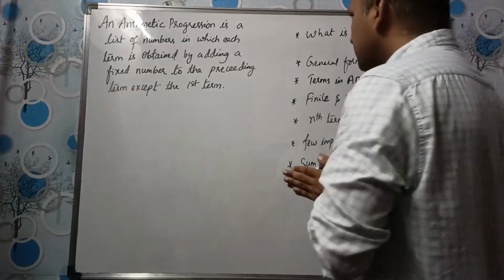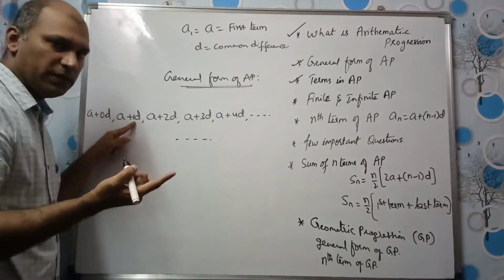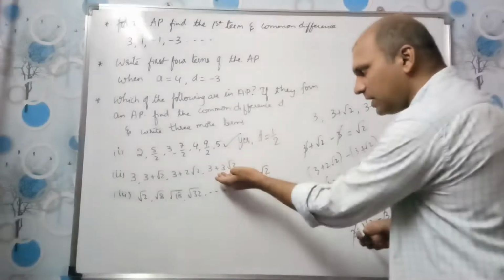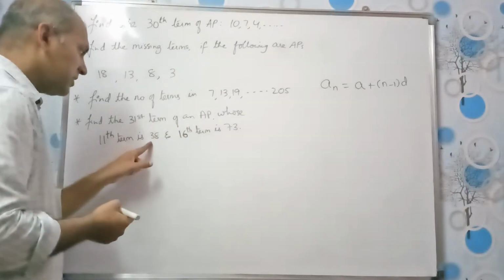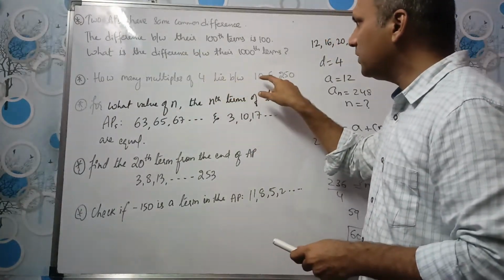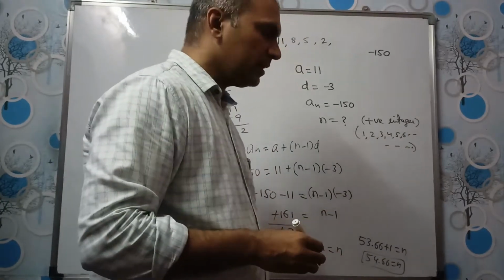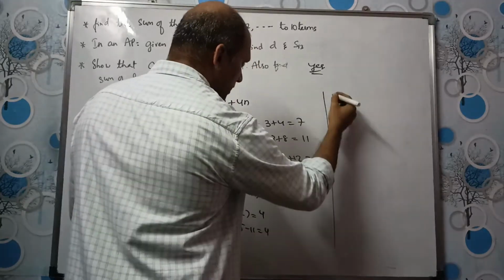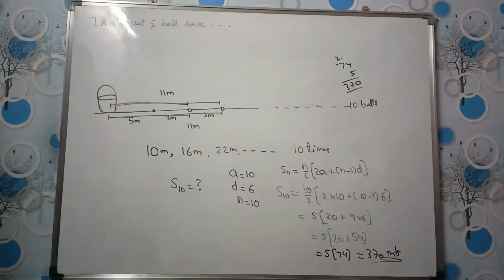Arithmetic Progressions, full chapter in 1 video. All the concepts and important questions NCERT SSC